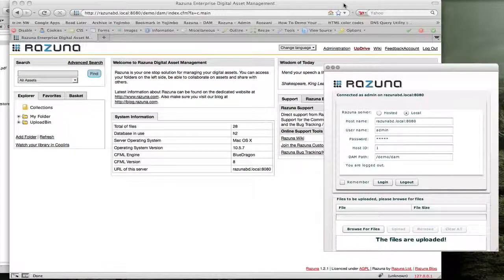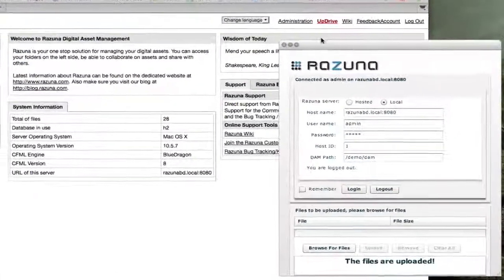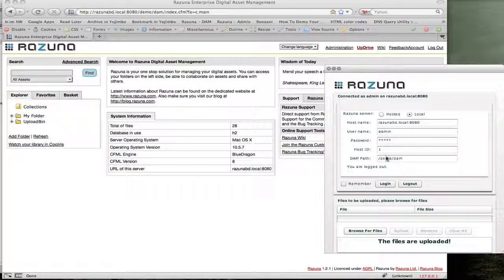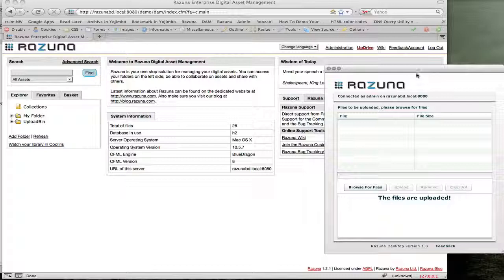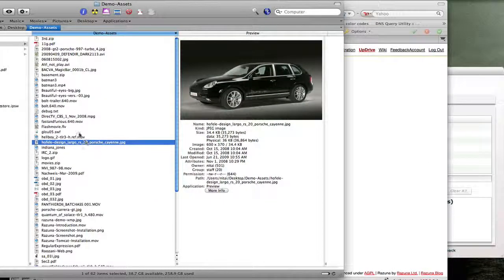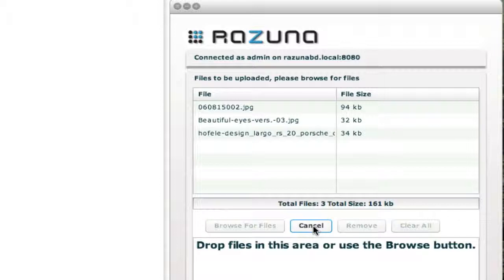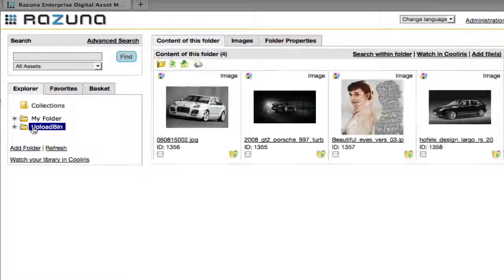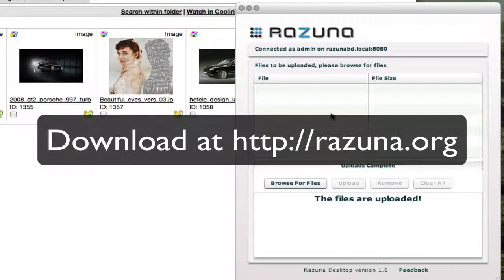Razuna Desktop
Razuna Dekstop has been built for you and your team to easily add any asset from your desktop to Razuna by simply drag and drop to the Razuna Desktop application.

You can use Razuna Desktop with your own hosted Razuna setup or with the Razuna Hosted Platform. Moreover, Razuna Desktop runs on MacOS X, Windows and Linux.